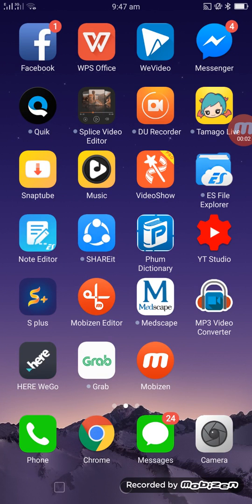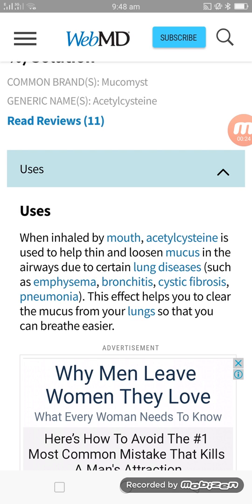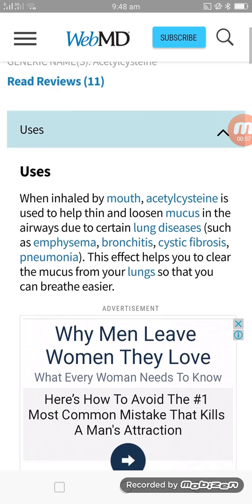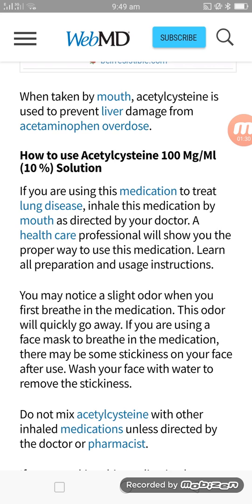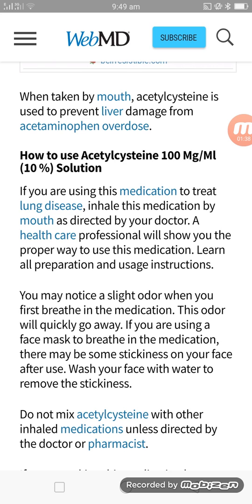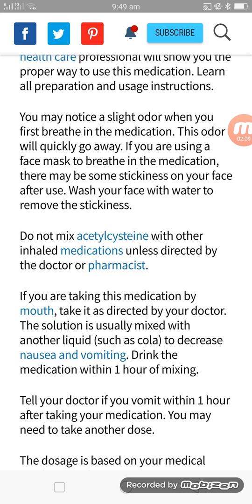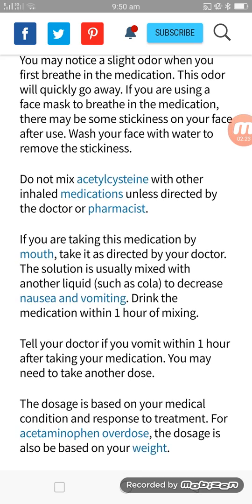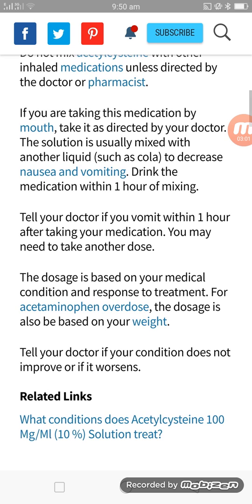How to use Acetylcysteine (ACEMUC 200mg)-របៀបប្រើថ្នាំAcetylcysteine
Acemuc 200mg
Use:
When inhaled by mouth, acetylcysteine is used to help thin and loosen mucus in the airways due to certain lung diseases (such as emphysema, bronchitis, cystic fibrosis, pneumonia). This effect helps you to clear the mucus from your lungs so that you can breathe easier.